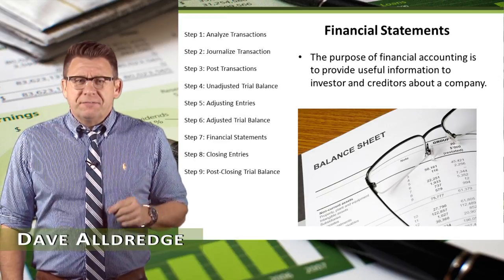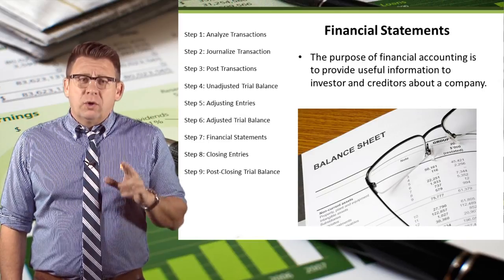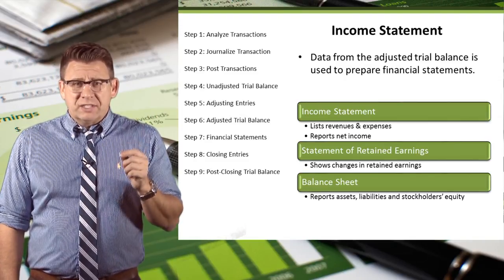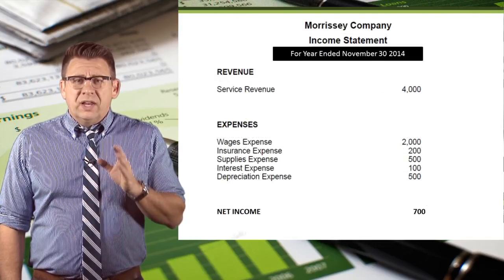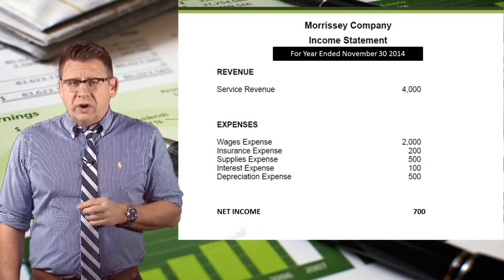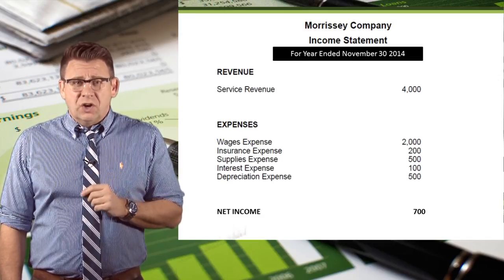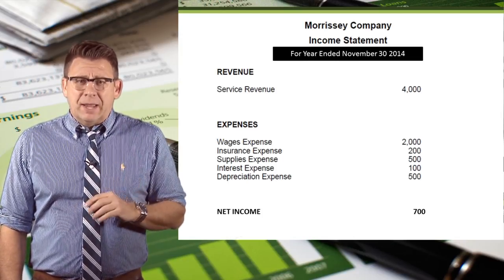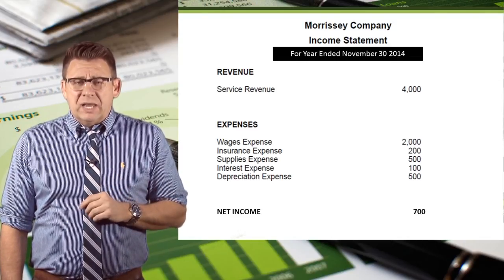Accounting Cycle Step 7: Single-Step Income Statement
Preparing financial statements is the 7th step in the accounting cycle.  The information comes from the adjusted trial balance.  The financial statements are prepared in the following order: 1) Income Statement, 2) Statement of Retained Earnings (or Statement of Owner's Equity for sole-proprietorship business, 3) Classified Balance Sheet, and 4) Statement of Cash Flows, although this is rarely prepared in a beginning financial accounting course as students haven't learned enough yet to properly prepare one.
This video shows how to prepare a single-step income statement, most commonly used by service firms.